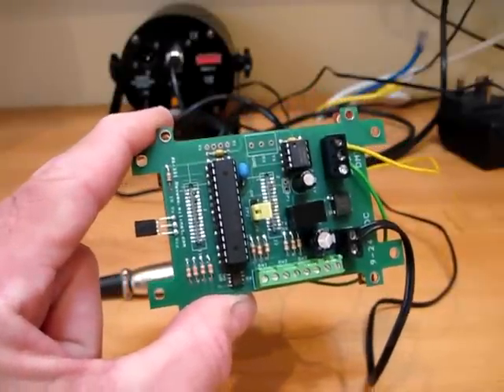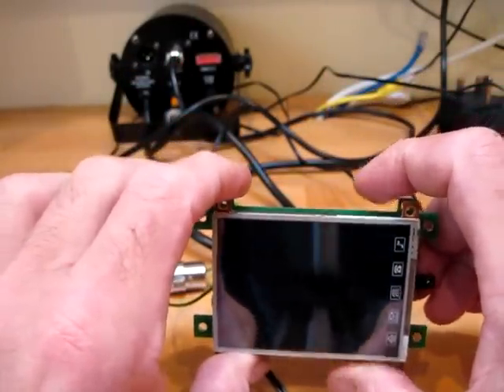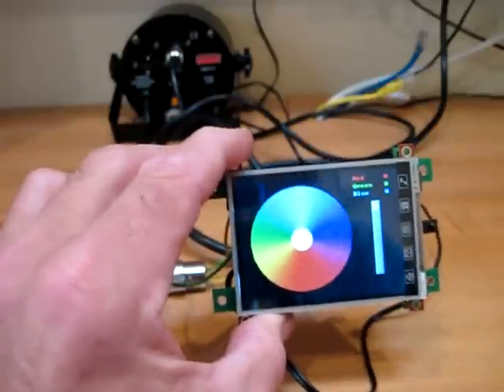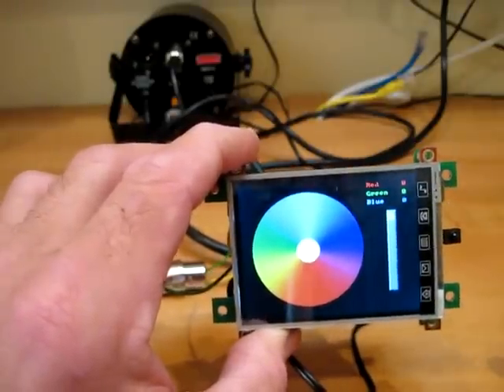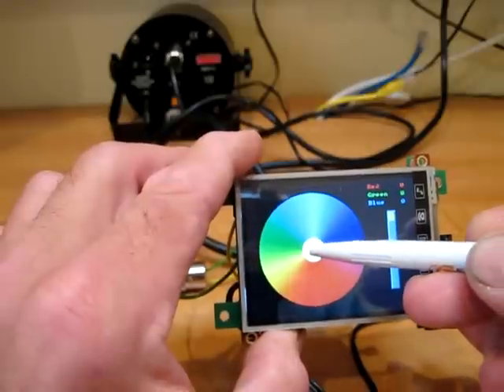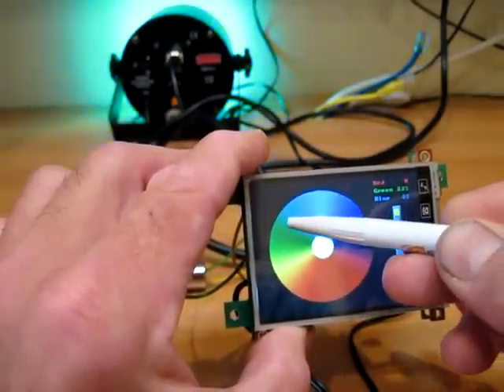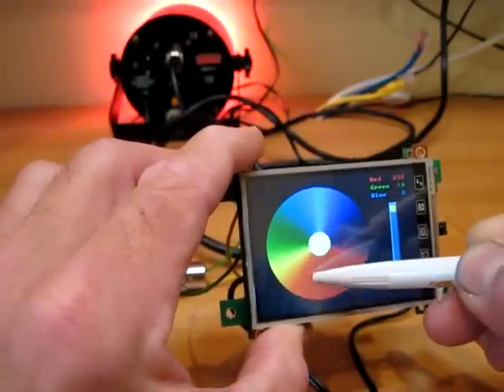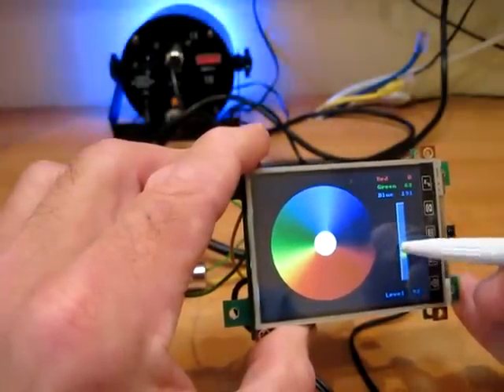DMX512 Controller by milinst.com - Colour Wheel Application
Video clip demonstrating the DMX512 Backpack from Milford Instruments along with the uLCD Touch Screen controller from 4D Systems; this application covers a simple colour-wheel outputting to a 3-channel LED flood.